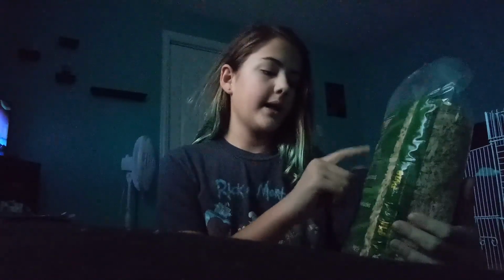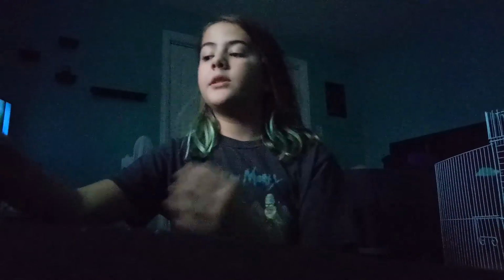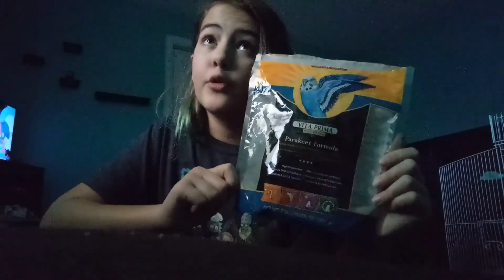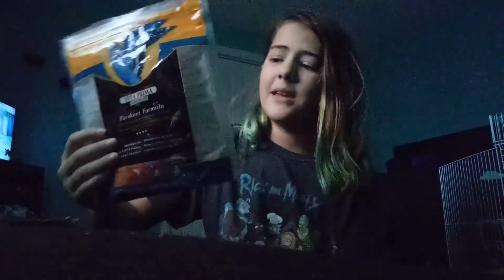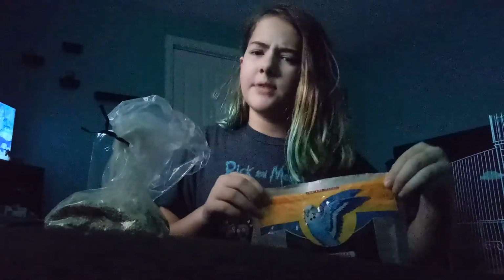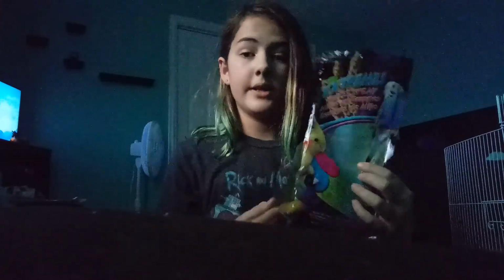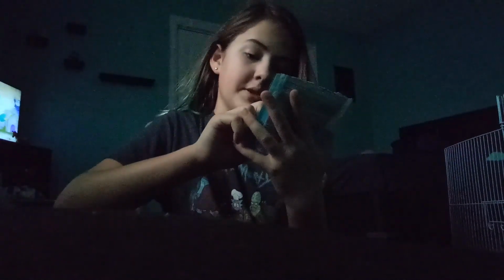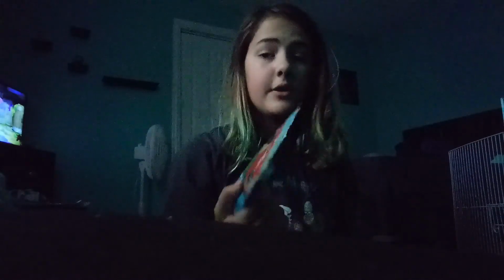What Type Of Seeds, Bedding, and Gravel I Get For Abagail!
This video shows more in dept of what exactly I feed Abagail and what I use for her bedding. I hope this video helped you guys out and told you things about birds that you didn't know! Bye guys!